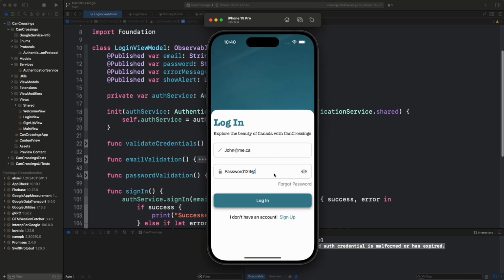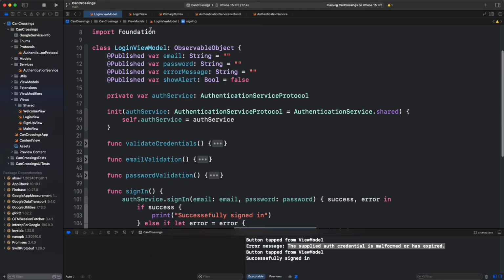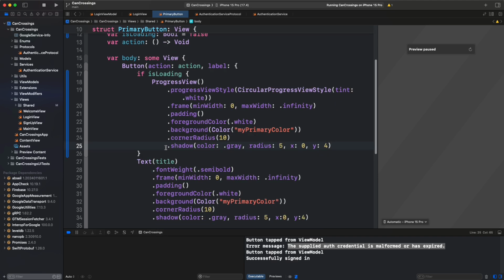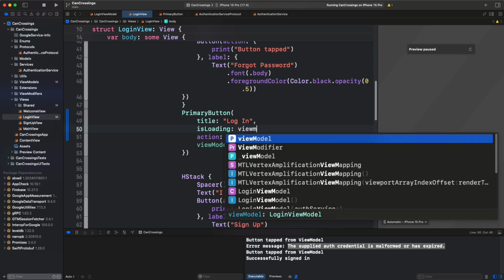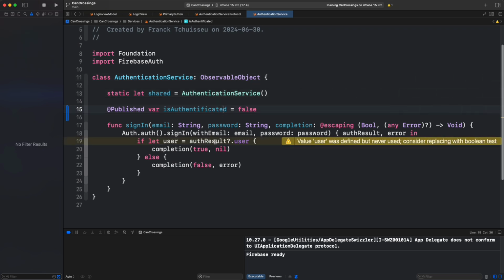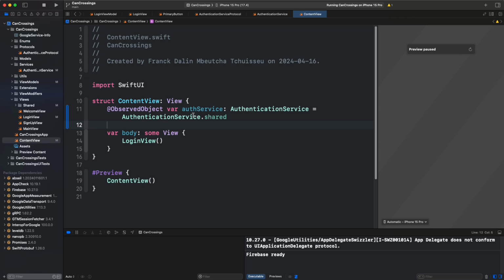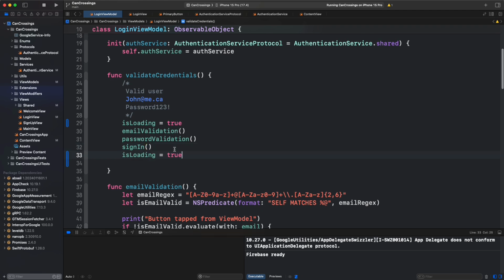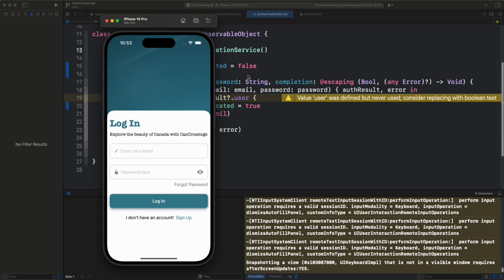🔥Get to our main view | Log In & Sign Up with Firebase #30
Happy Coding! 😊